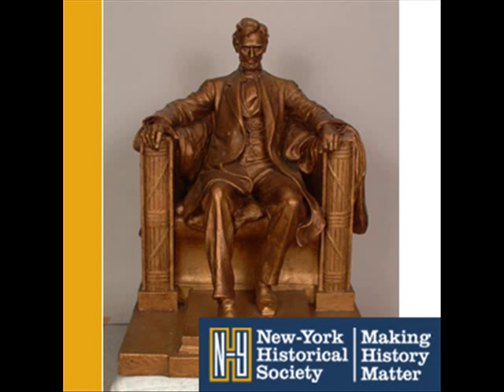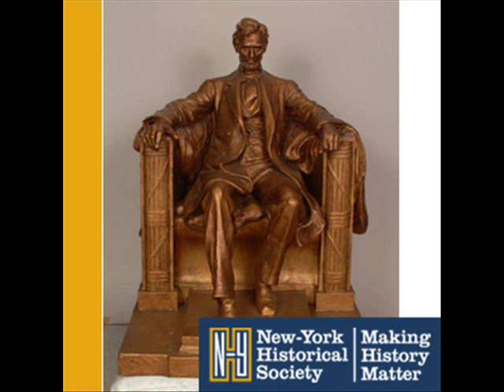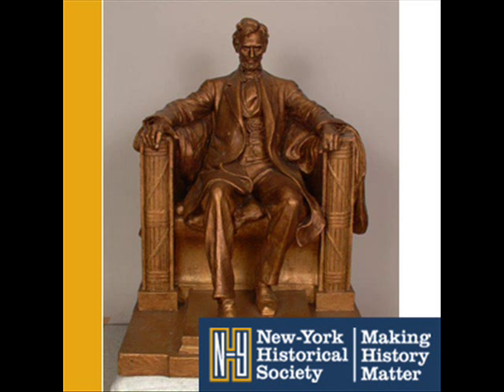Abraham Lincoln by Daniel Chester (421) | New-York Historical Society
Abraham Lincoln...as you see him in the Lincoln Memorial in Washington, DC, But this is not a copy of that sculpture...this statue came first. Its called a maquette. And it reveals the creative process of the sculptor Daniel Chester French. French made this maquette in 1916. Its plaster, painted to look like bronze. French wasnt sure how big the final version would have to be to fit the great pillared hall of the Memorial. So he started with this 3-foot tall model, and from it made another version 12 feet tall which he actually placed in the Memorial.  He and Memorial architect Henry Bacon saw right away that 12 feet was way too small.  They agreed that it had to be twenty feet tall. And thats what you see in the Memorial today.  The marble sculpture was completed in 1919 and dedicated in 1922.   Look around in this display area of sculpture and youll see Frenchs plaster model of the head thats on the colossal statue. Its the actual size of the finished sculpture of Lincoln in the Lincoln Memorial.

The New-York Historical Society is able to produce illuminating exhibitions, public programs, and make a priceless collection accessible to the public through the generosity of donations and membership. Help us make history matter by joining today.